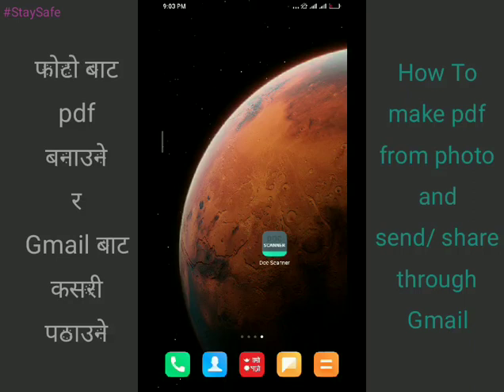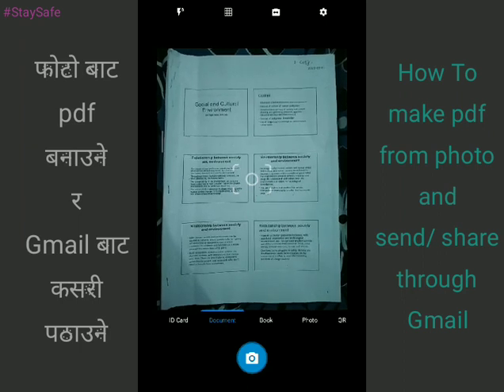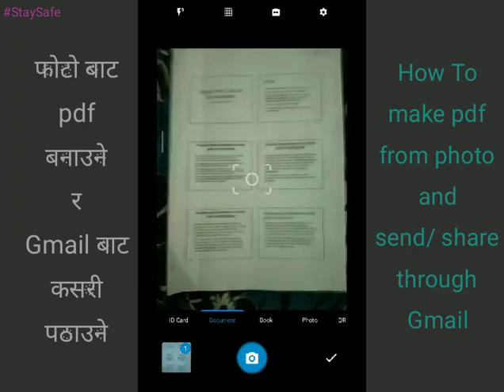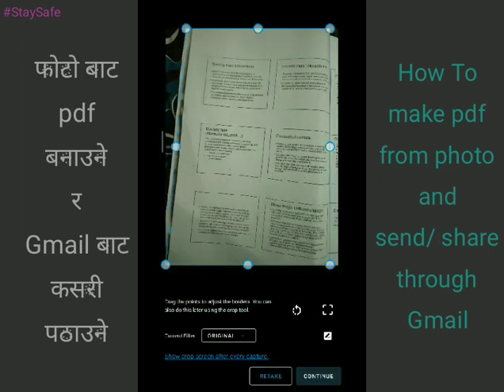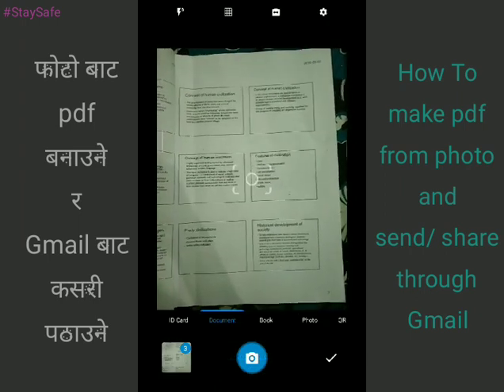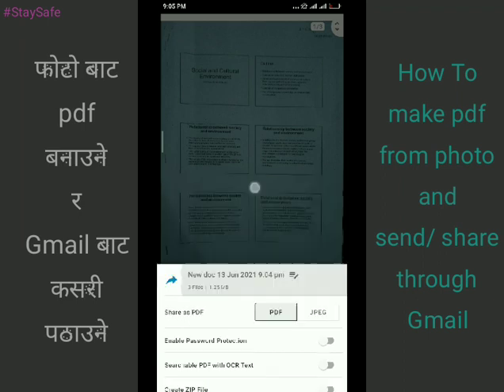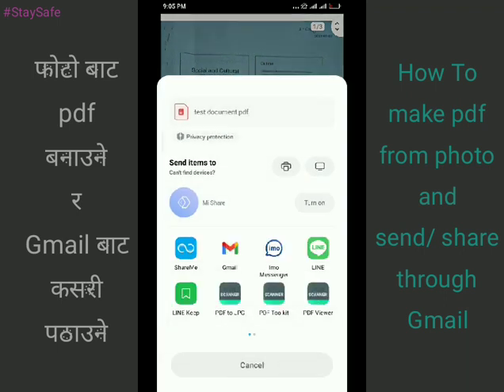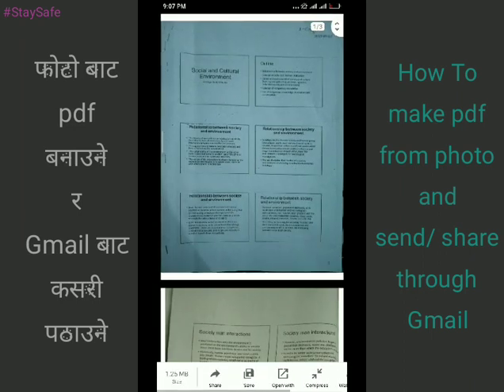How to use DOC Scanner || Scan Document and Email || Nepali || Lagun channel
Here we present the video on:
How to scan a hand written paper or any document with doc scanner and make pdf file and email
The video is made in Nepali language